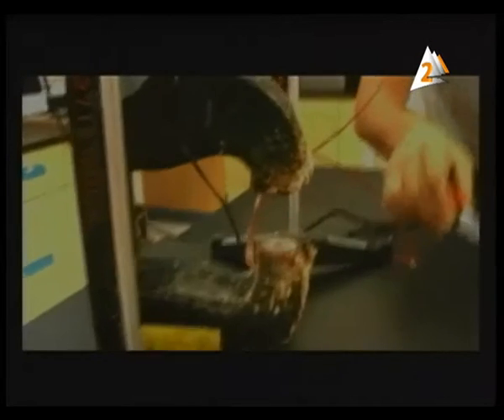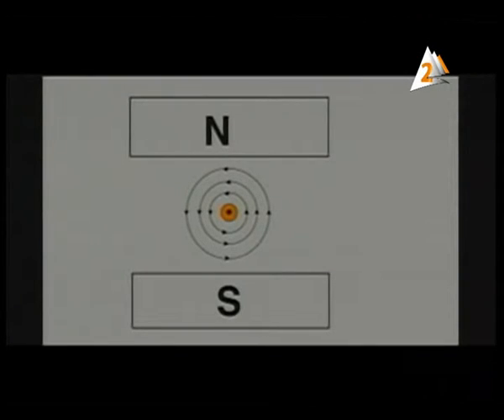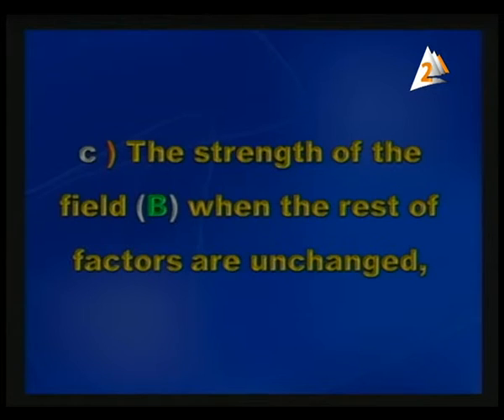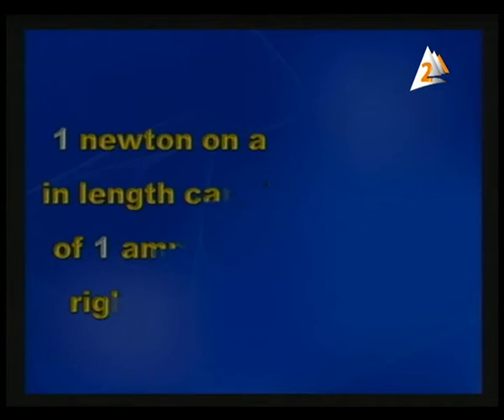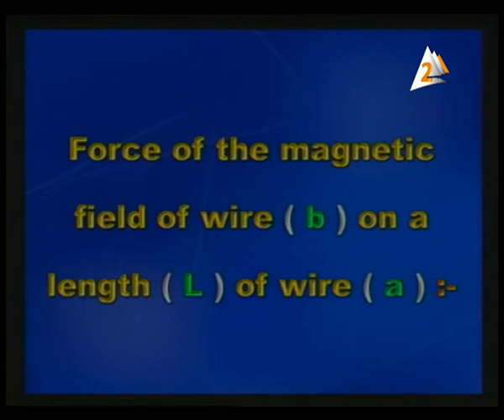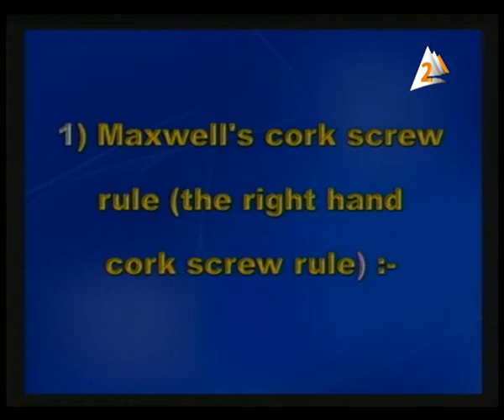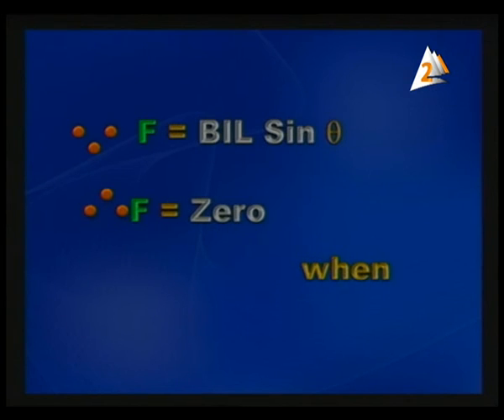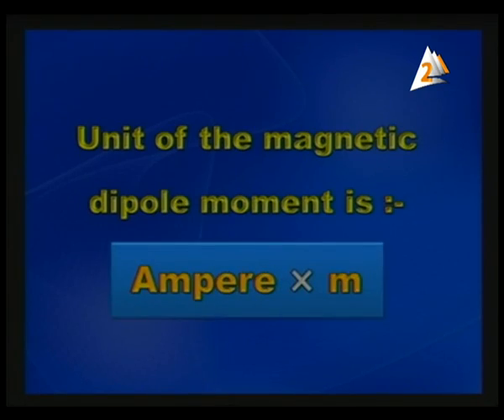09 11 2015 Physics Egyptian Tv التليفزيون المصري فيزياء لغات